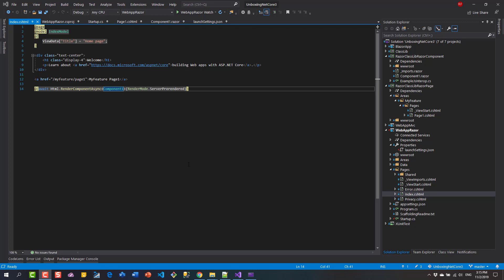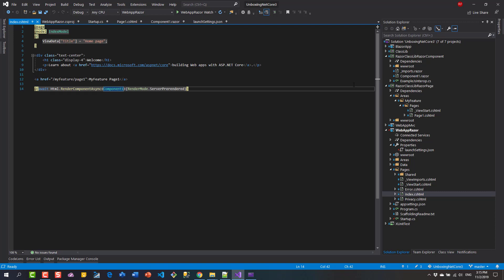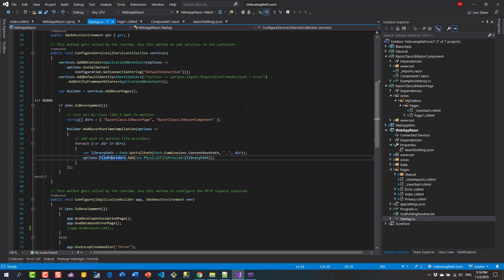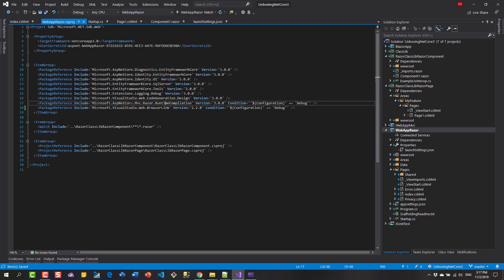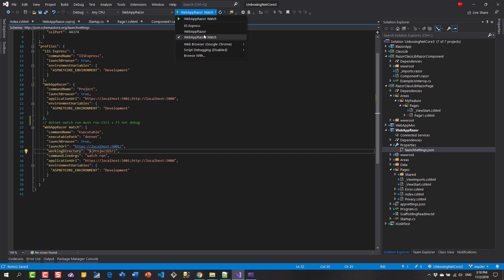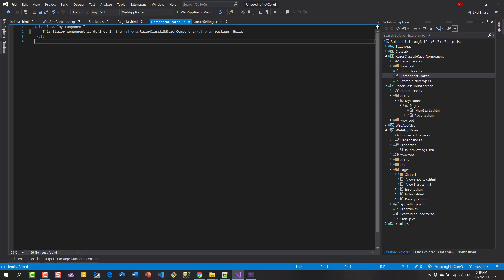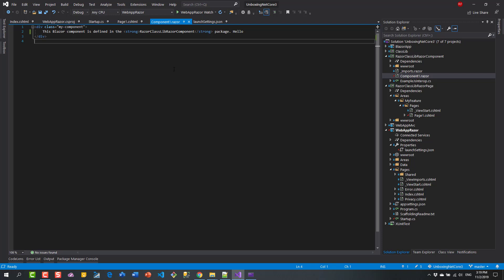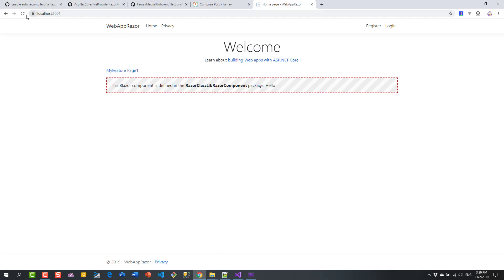Auto-recompile Razor Class Library during Development with ASP NET Core 3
This video shows you how to develop with efficiency to let the hosting webapp auto recompile upon saving changes to your Razor Class Library in .NET Core 3.0.